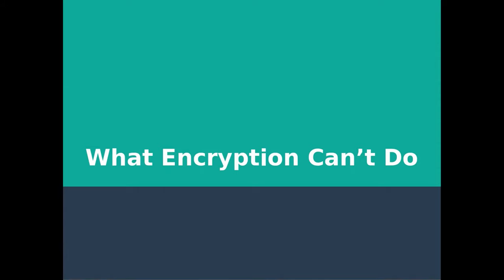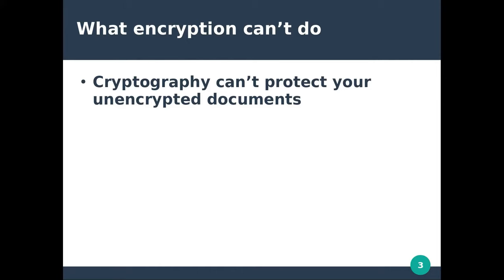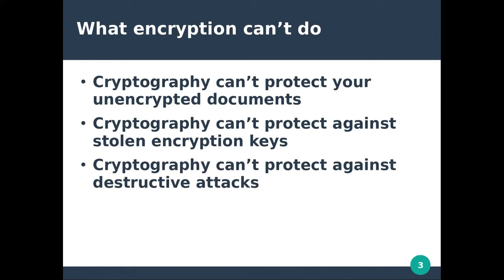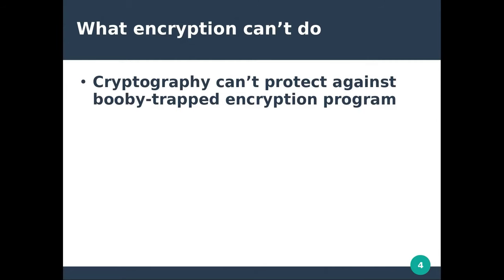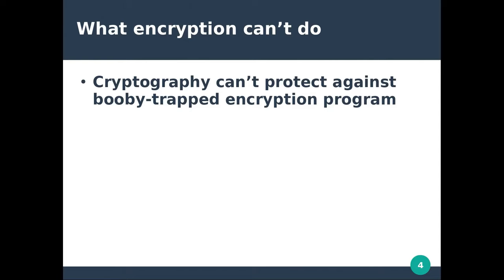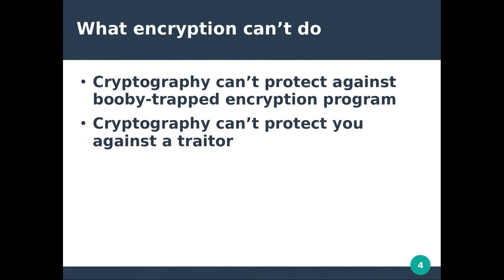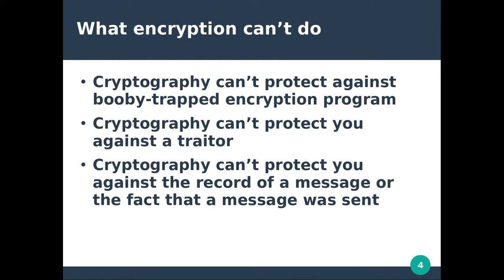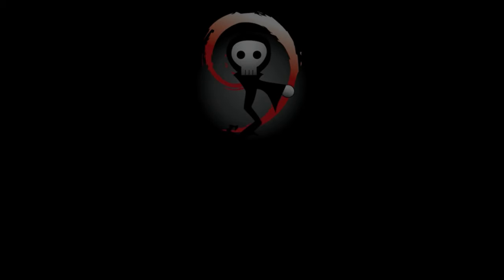What Encryption Can't Do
In this video we talk about what encryption can't do from the 1995 book PGP "Pretty Good Privacy" by Simson Garfinkel. We need to think about how sensitive data is stored, accessed and removed at every stage, as well as what non-content information may be available to attackers.

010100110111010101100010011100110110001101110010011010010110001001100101